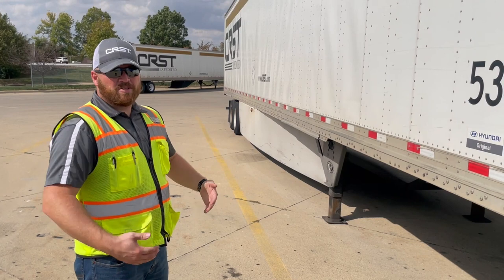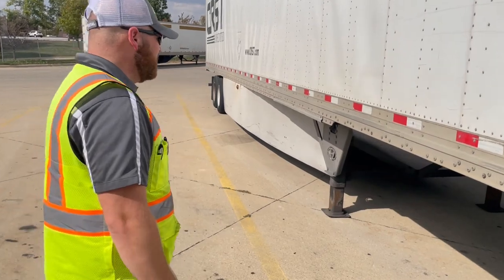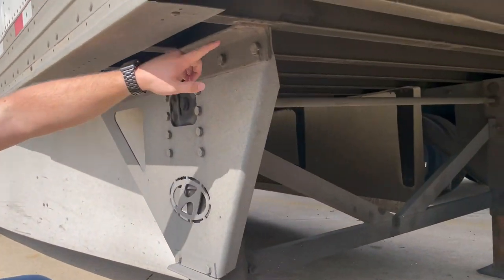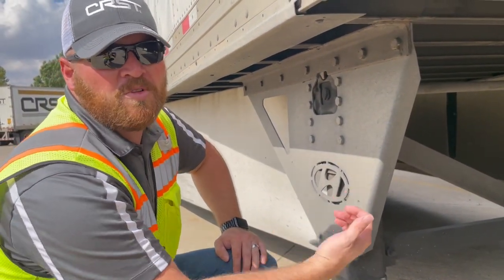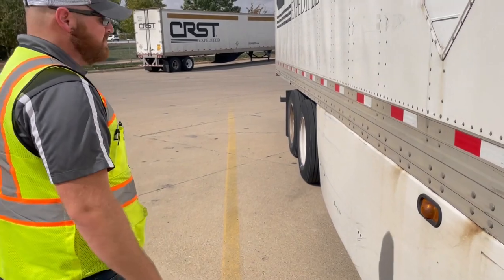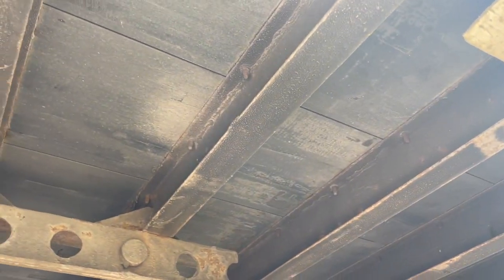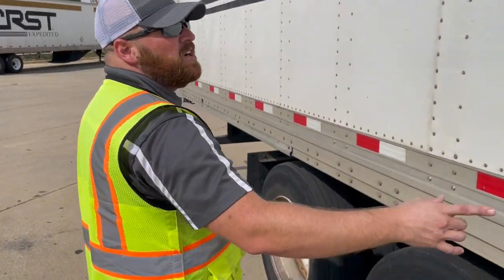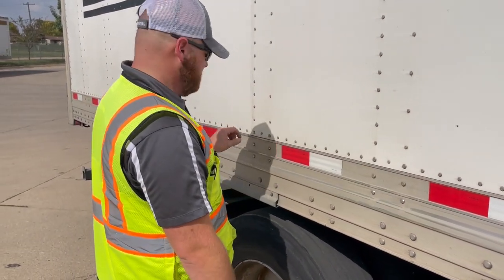Trailer Visual Inspection - Safety Saturday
In this episode of Safety Saturday, we walk through the different areas of a trailer you should be looking over during your pre-trip inspection.